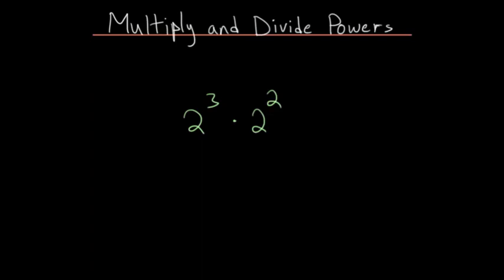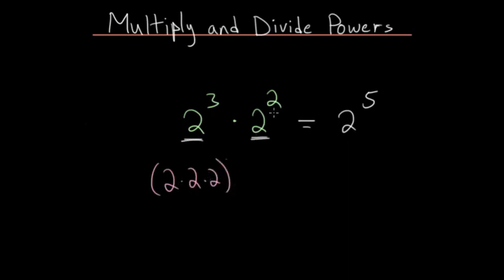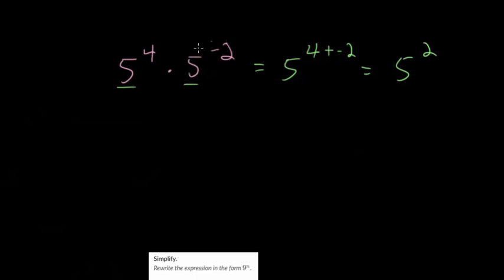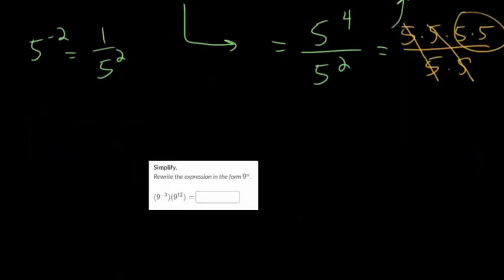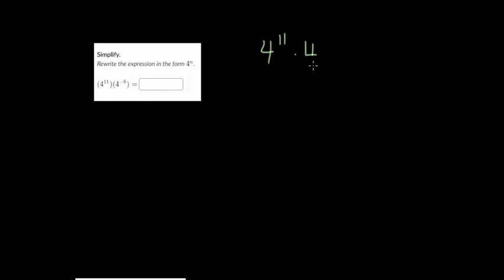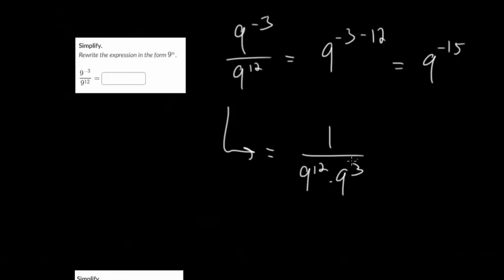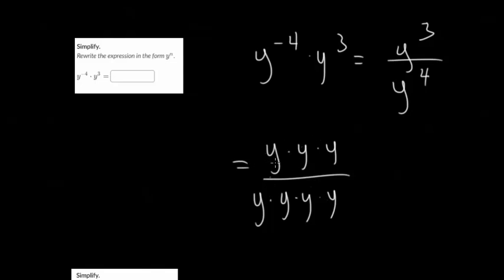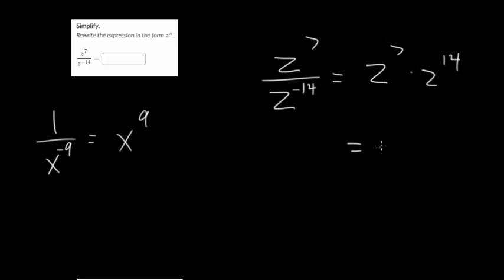Multiply And Divide Powers (Integer Exponents)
This video explores different exponent properties, specifically what happens when you multiply or divide two numbers that have the same base but different exponents.

3. Multiply and Divide Powers (Integer Exponents)

EulersAcademy.org